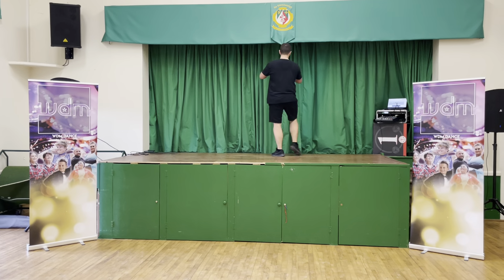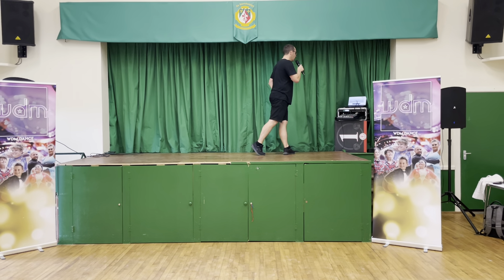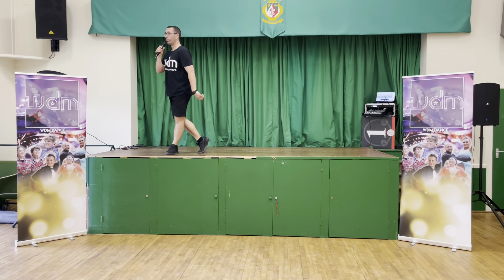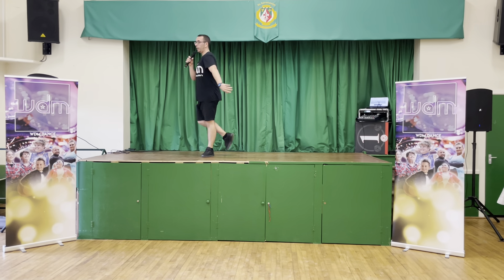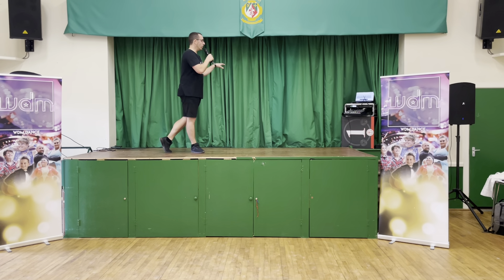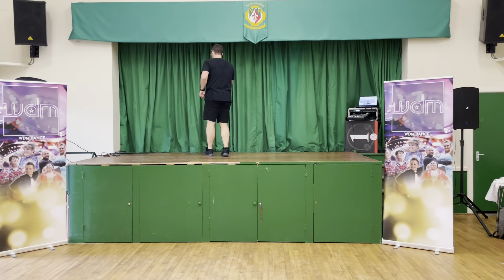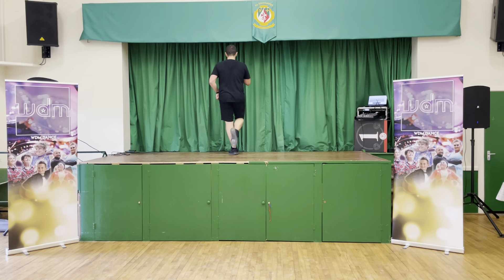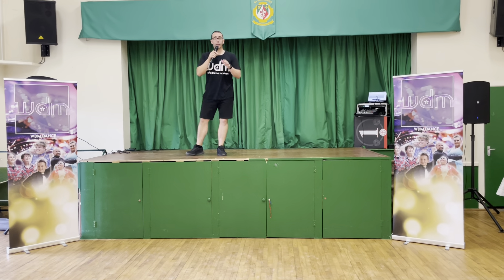Allstars ECS (Young Love & Saturday Night) | Walk-Through | World Dance Masters 23/24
Description: Phrased, 96 Counts, 1 Wall, East Coast Swing, Country
Choreographer: Fred Whitehouse & Shane McKeever
Intro: 16 Counts
Sequence: A, B, B, Tag, A, B, B, Tag, A, B
Note: Dancers will dance: A, B, B, Tag - Vanilla  A, B, B, Tag - Variation A, B - Vanilla